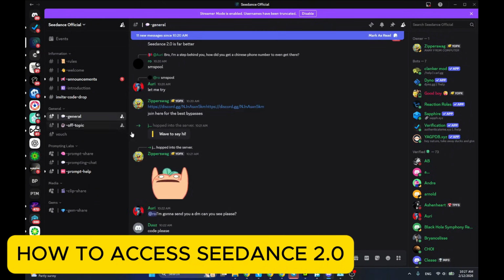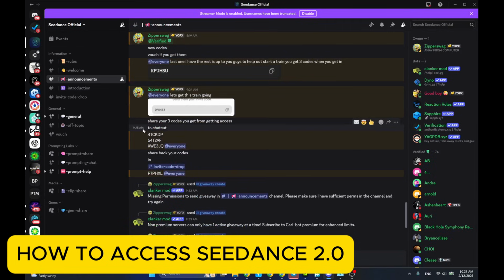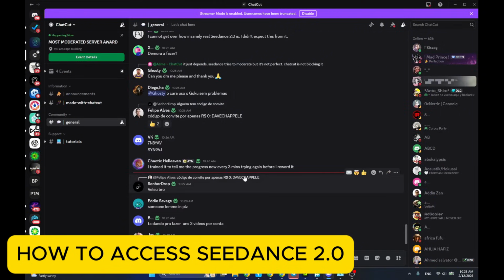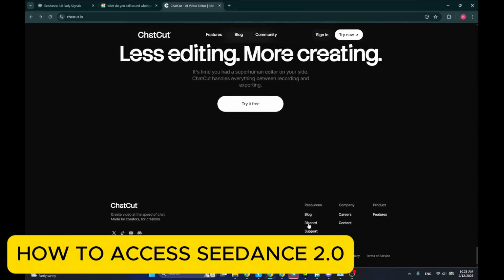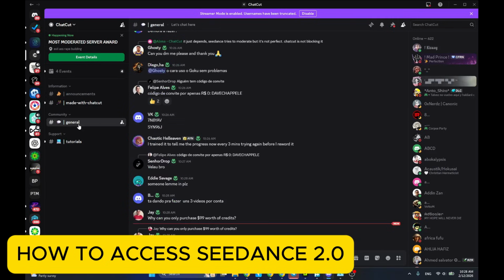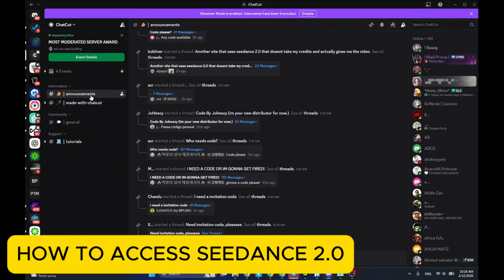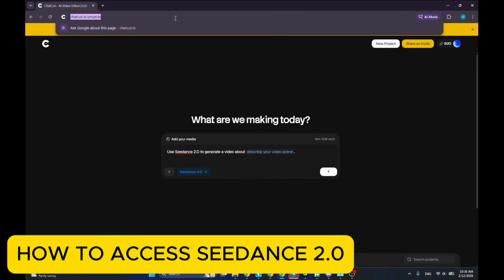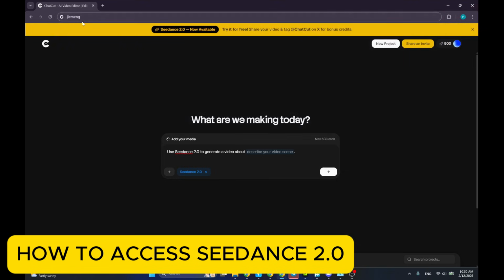How to Access SEEDANCE 2.0 (2 Methods)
In this video i'm going to show you how to access the Seedance 2.0 on ChatCut.io and download the Jiemeng app from the app store to generate videos with Seedance 2.0